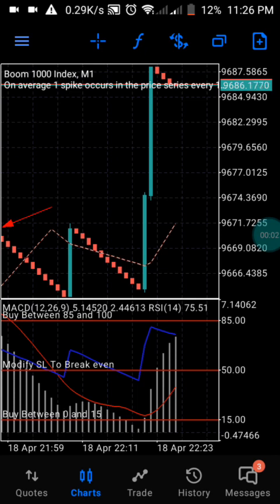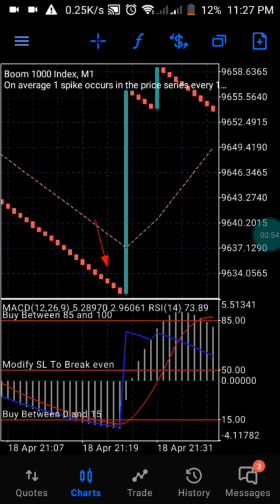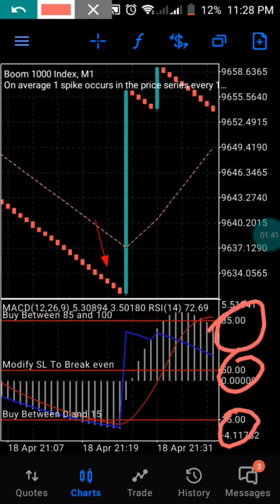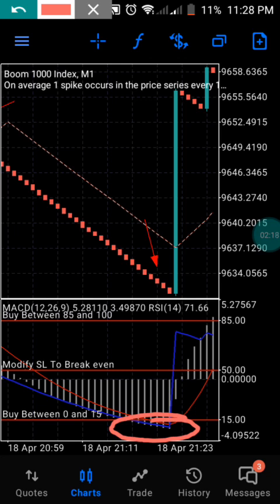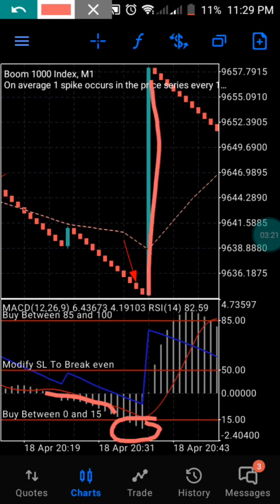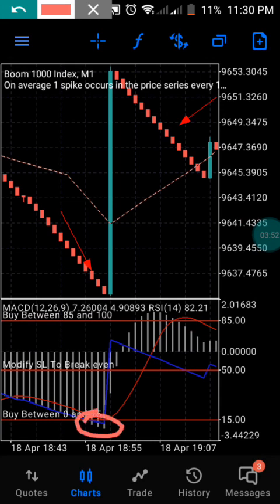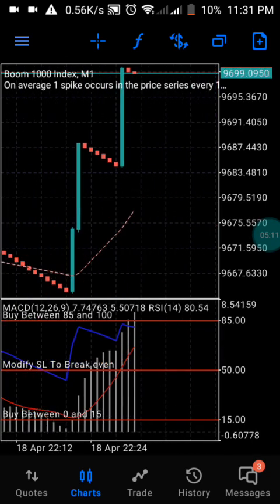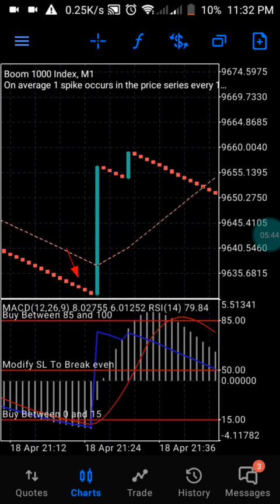SPIKE DETECTOR ON BOOM AND CRASH INDEX... ( BEST STRATEGY )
In this video, we will introduce you to an effective spike detector strategy specifically designed for trading the Boom and Crash Index.

ADMIN ON TELEGRAM - @peedrey

The Boom and Crash Index is a unique synthetic asset offered by some online trading platforms, which simulates the price movements of a stock market index. It presents traders with fast-paced and high-volatility trading opportunities, making it an attractive option for those looking to capitalize on short-term price spikes.

In this video, we will reveal an advanced spike detector strategy that can help you identify and profit from sharp price spikes in the Boom and Crash Index. We will explain how the spike detector works, including the key indicators and parameters to set up on your trading charts.

We will also provide practical examples of how to use the spike detector strategy in real-time trading scenarios. You will learn how to spot potential high-profit trading opportunities, determine entry and exit points, set stop-loss and take-profit levels, and manage your risks effectively.

Whether you are a seasoned trader or just starting out, this video will equip you with valuable insights and techniques to enhance your trading performance on the Boom and Crash Index. Join us as we uncover the secrets of the spike detector strategy and show you how to capitalize on profitable trading opportunities in this exciting market!

Don't miss out on the chance to boost your trading skills and achieve your financial goals. Happy trading!